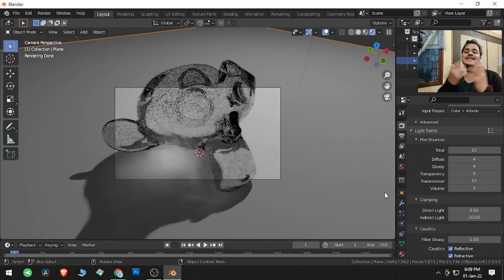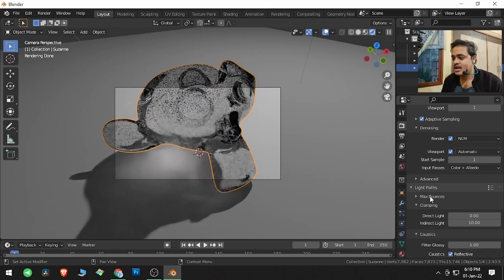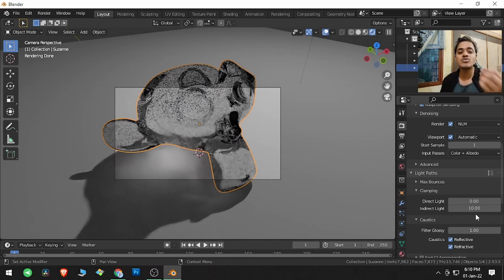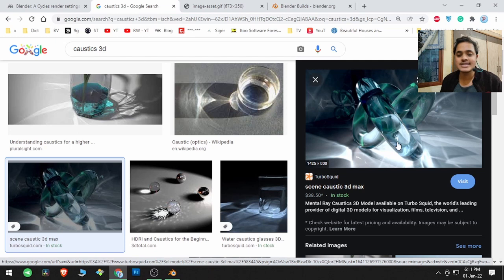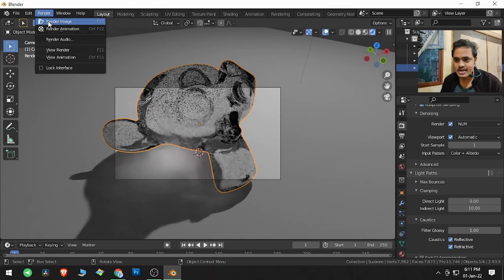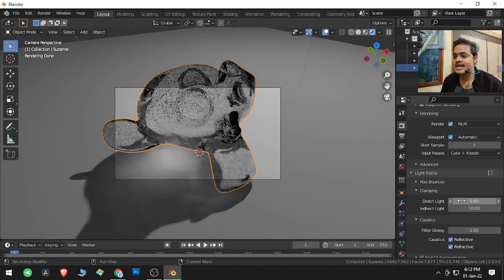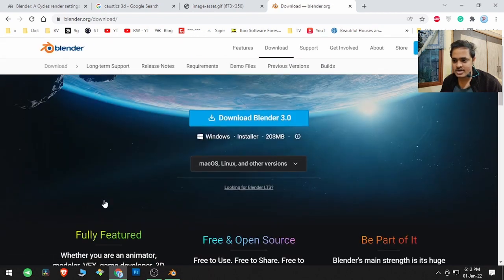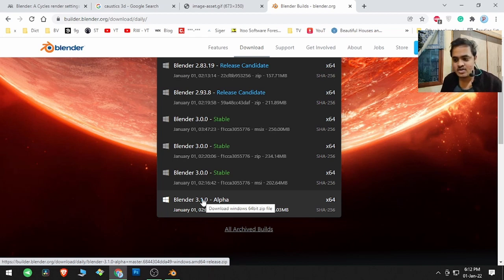Blender Clamping & Caustics Blender Veda i